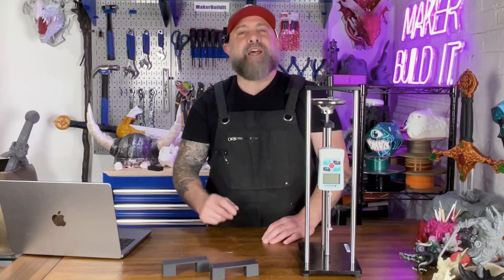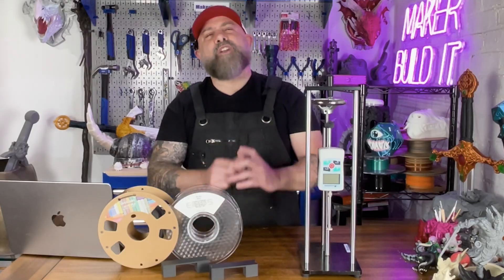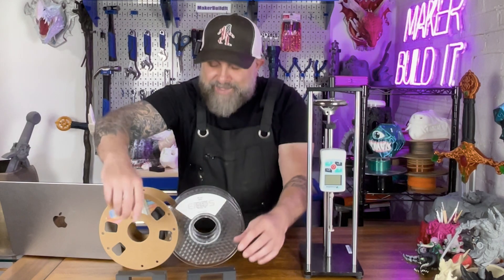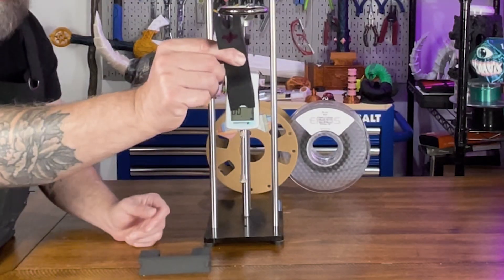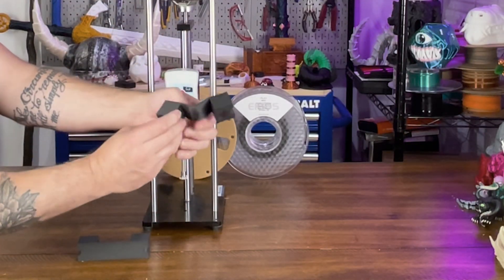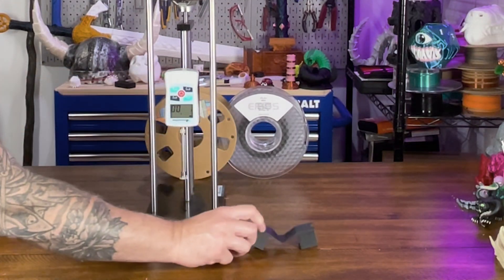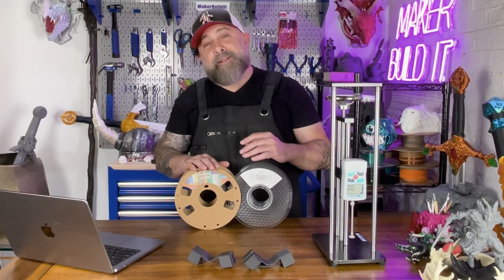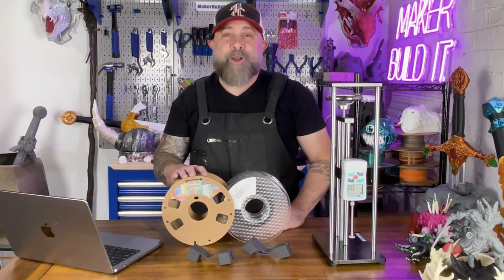Carbon Fiber PLA vs PLA Plus Strength Test!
Carbon Fiber PLA vs PLA Plus – Which Filament Is Stronger? 💥
Today we’re putting two popular 3D printing filaments head-to-head: Carbon Fiber PLA and PLA Plus. Which one is stronger? Which one is stiffer? And which one should YOU be using for your next project? Let’s break it—literally.

We’ll cover surface finish, ease of printing, material behavior under stress, and even run a real-world force test using printed bridges. If you’ve ever wondered whether carbon fiber PLA is worth the extra cost, this is the video you’ve been waiting for.

🧪 Filaments Used:
– Overture Carbon Fiber PLA
– Eibos PLA+

🛠️ Gear We Use:
– Hardened Steel Nozzles
– Force Gauge Meter

⏱ TIMESTAMPS
0:00 – Intro: Carbon Fiber PLA vs PLA Plus
0:25 – What is PLA Plus?
0:32 – What is Carbon Fiber PLA?
0:45 – Printability Differences
1:04 – Surface Finish and Aesthetics
1:30 – Strength vs Stiffness
2:06 – Bridge Test Setup
2:23 – PLA Plus Bridge Test
3:06 – Carbon Fiber PLA Bridge Test
3:48 – Test Results & Comparison
4:20 – Which is Filament Ultimately Better?